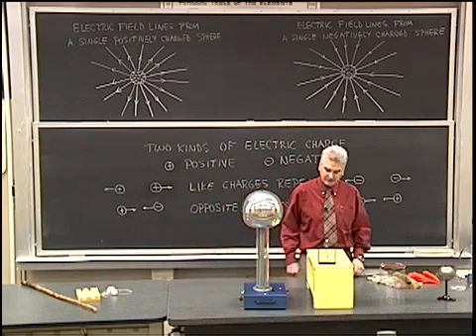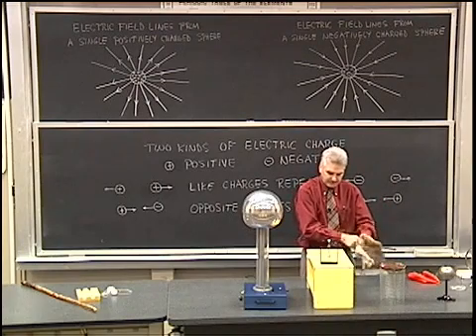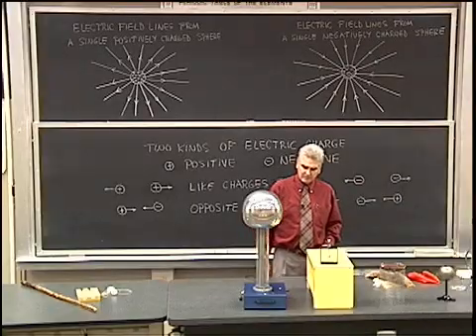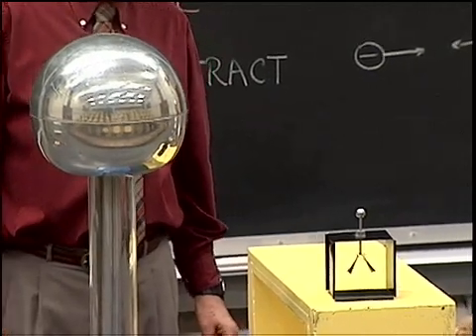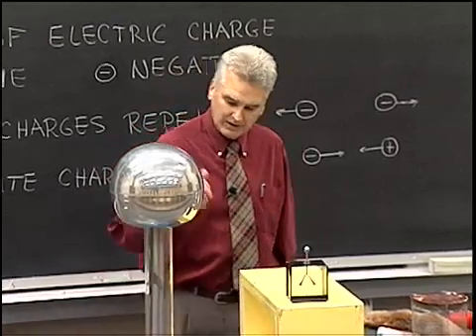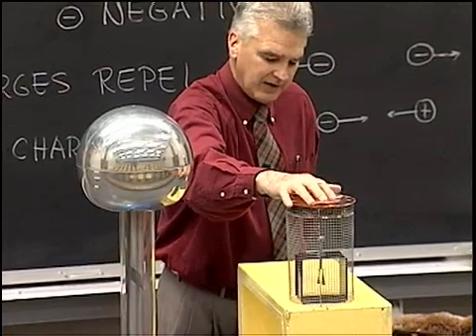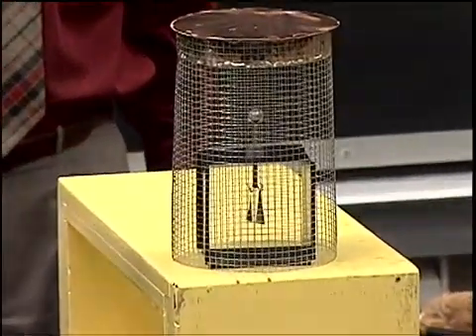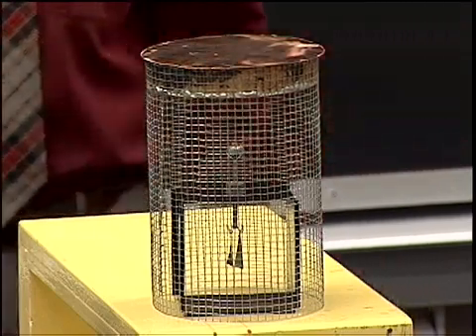Electric Field Shielding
A two-leaf electroscope is placed in the electric field of a Van de Graaff generator. When there is no shielding, the leaves respond to the field by separating. When the electroscope is shielded by placing a metal wire cage over it, the leaves do not respond to the electric field.

Equipment:
- Van de Graaff generator
- Two-leaf electroscope
- Rubber rod
- Fur pad
- Faraday cage